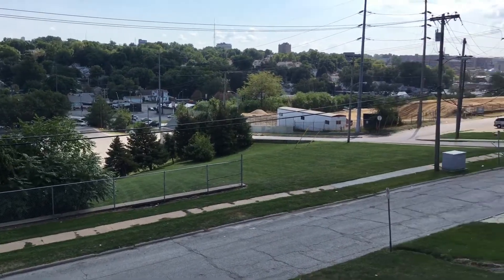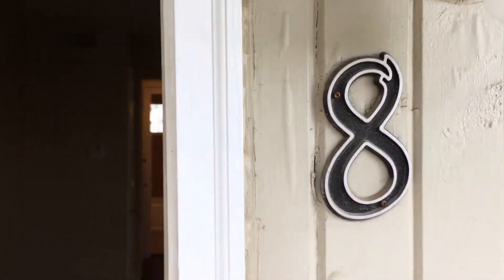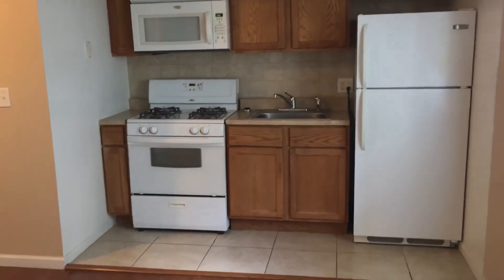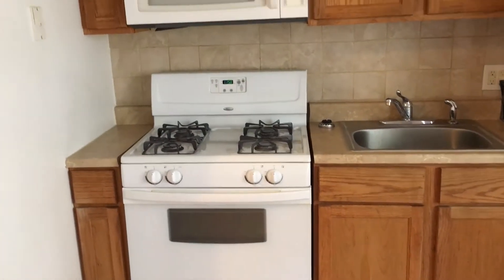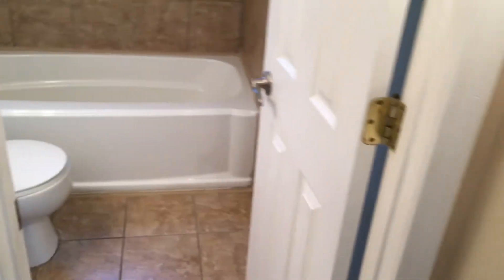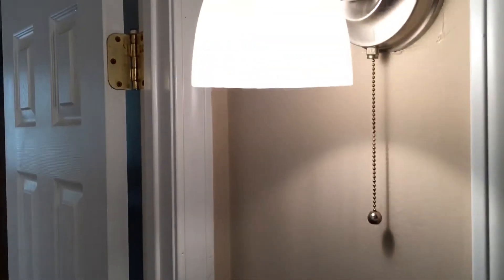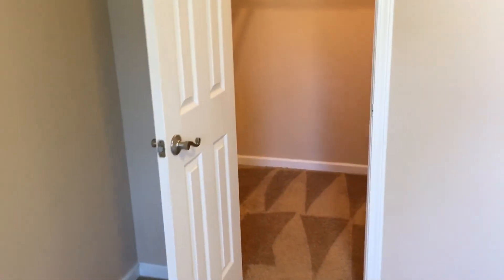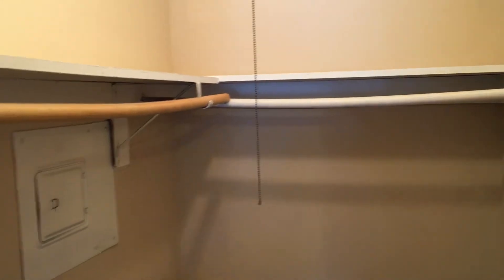616 N 46 St #8